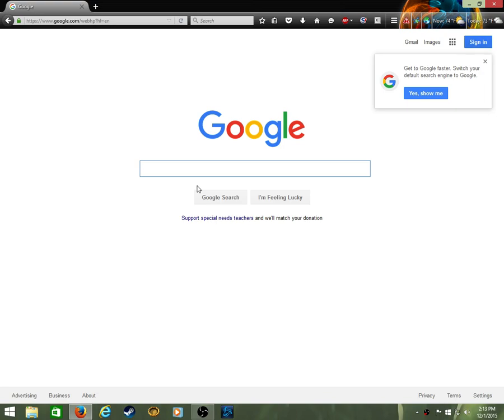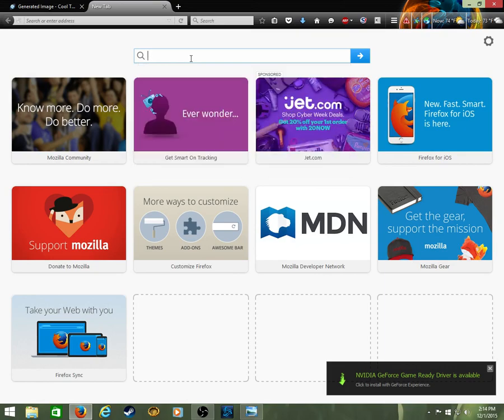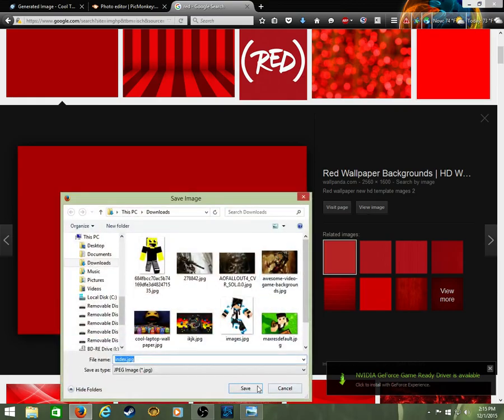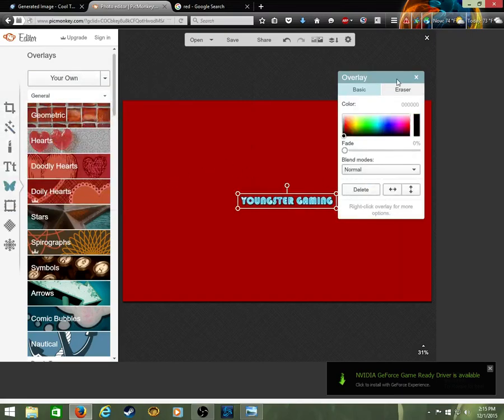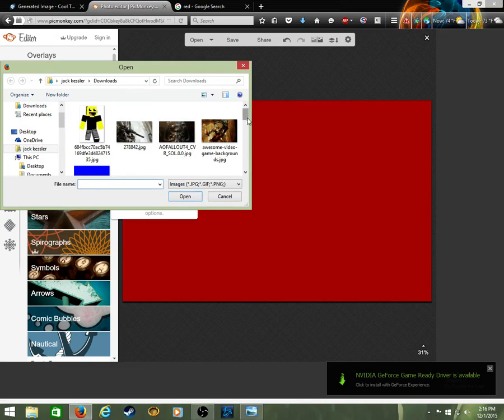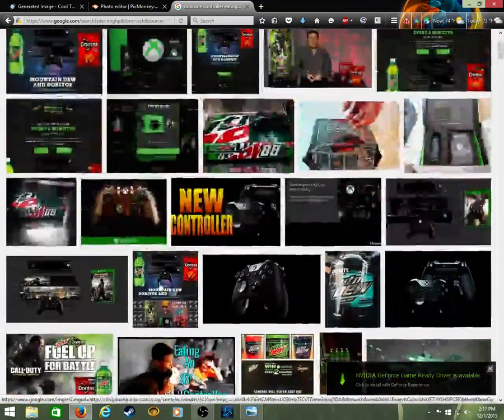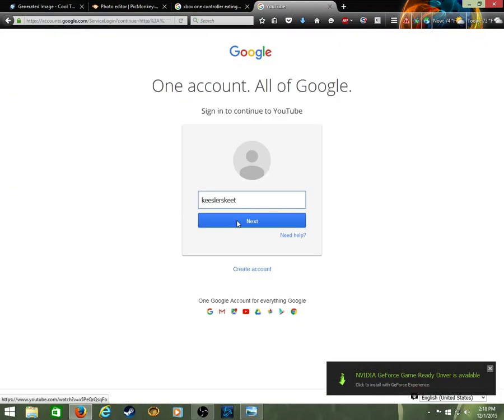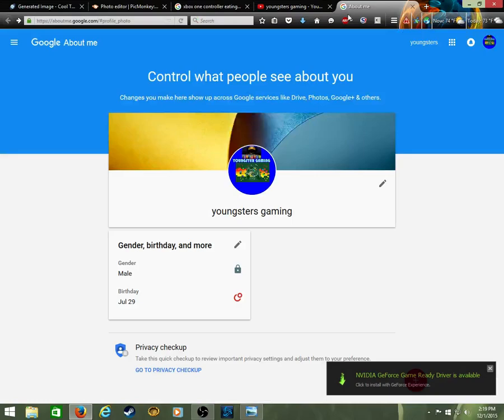how to build a youtube banner for channel